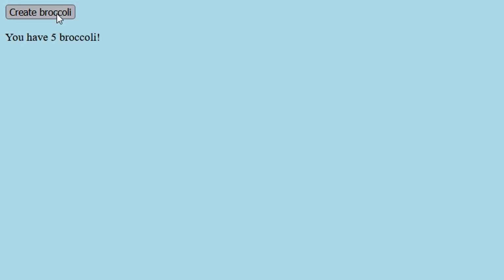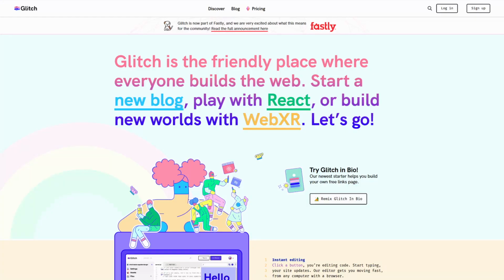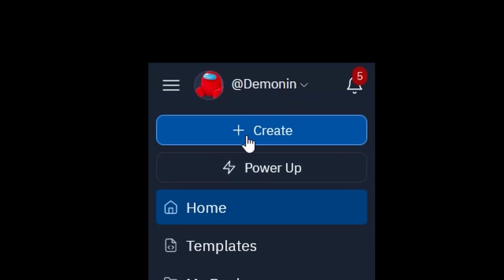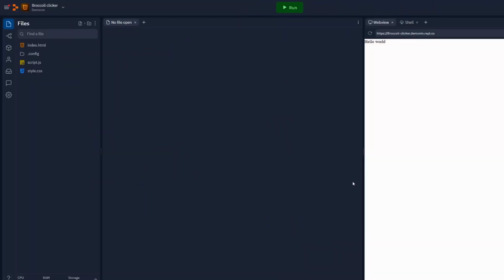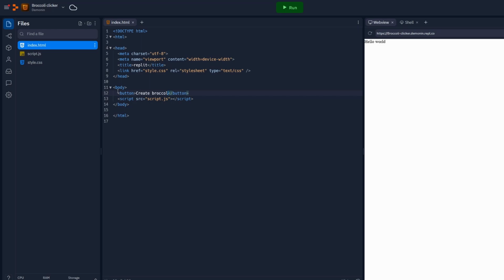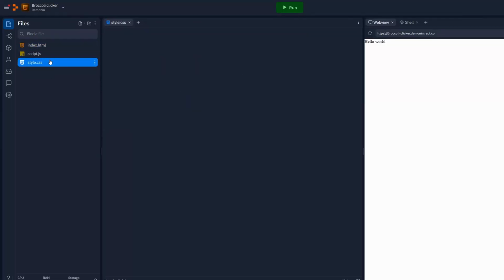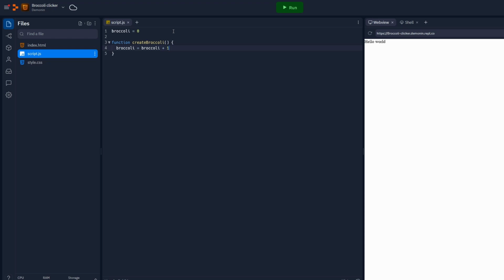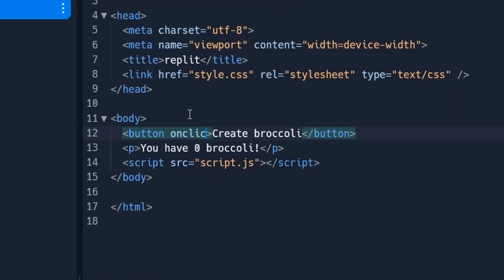How to Create an Incremental Game in 90 Seconds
This is a pretty bare-bones tutorial, just for the bare basics of using HTML, CSS and JS to create an interactive webpage that you can share with people. I may or may not make a follow-up video for this in the future, we'll see.